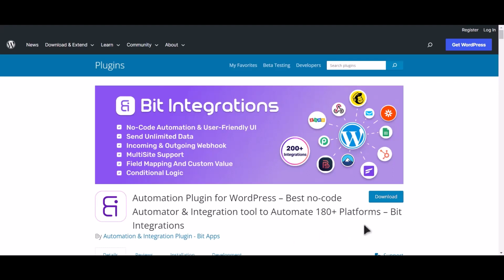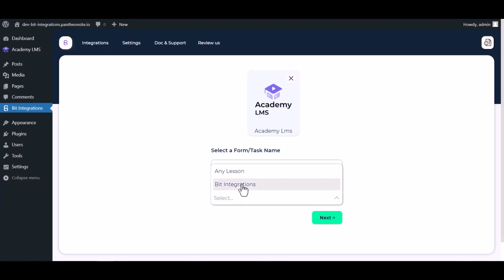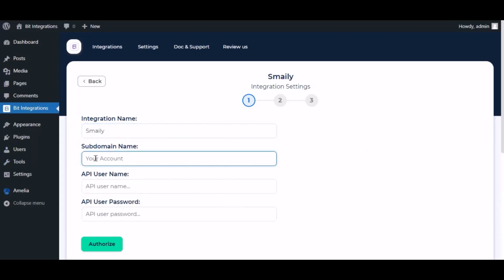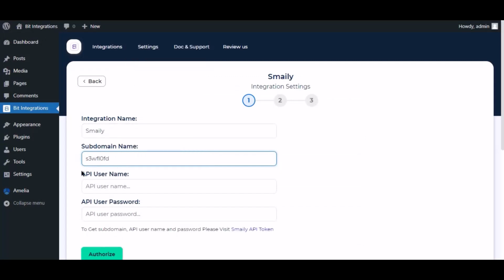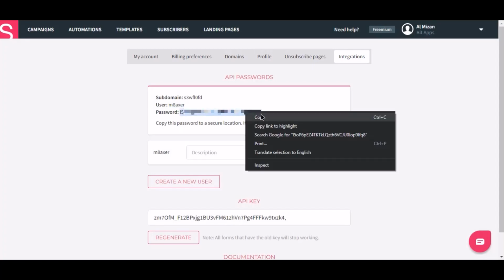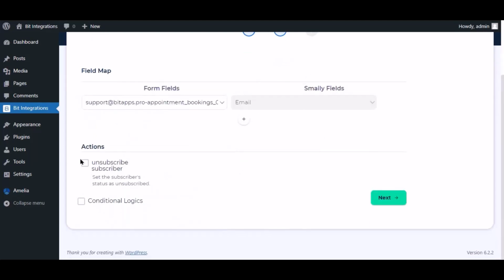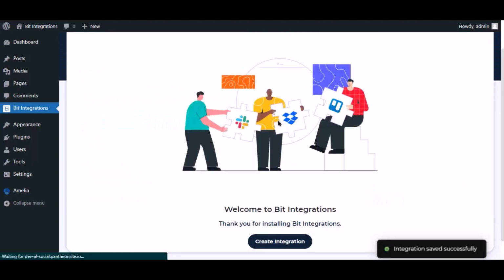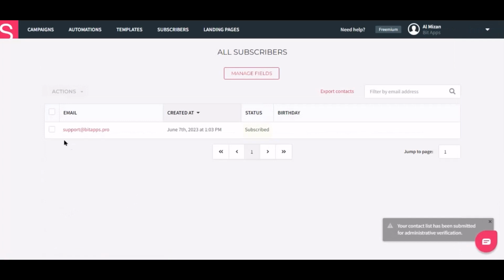Integrating Academy LMS with Smaily | Step-by-Step Tutorial | Bit Integrations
🔗 Ready to supercharge your WordPress email marketing? Dive into our comprehensive tutorial showcasing the seamless integration of Academy LMS with Smaily, an advanced email marketing and automation platform. Discover how to effortlessly connect these tools using the powerful Bit Integrations WordPress plugin.

Join us as we guide you through the process of transforming Academy LMS submissions into effective email marketing campaigns within Smaily. Experience the magic of streamlined automation and data synchronization.

Key Highlights:
✅ Step-by-step walkthrough for integrating Academy LMS with Smaily using Bit Integrations for WordPress.
✅ Unleash the potential of your Academy LMS data to craft captivating email campaigns with Smaily.

🔗 Whether you're a marketer, business owner, or enthusiast, this integration empowers you to seamlessly merge Academy LMS with Smaily. Watch now to revolutionize your email marketing efforts!